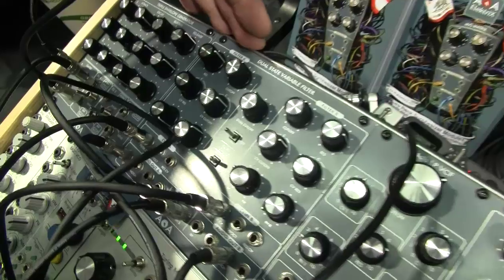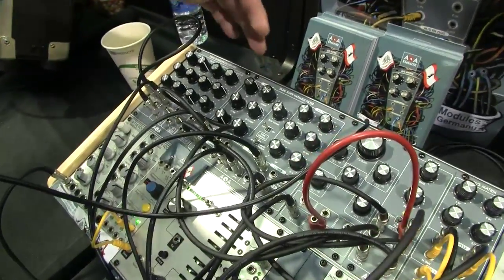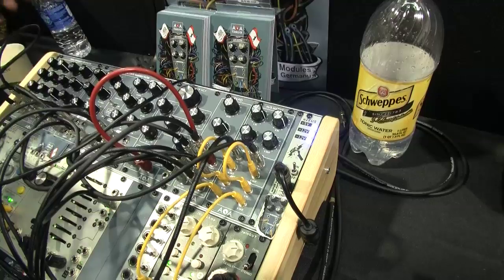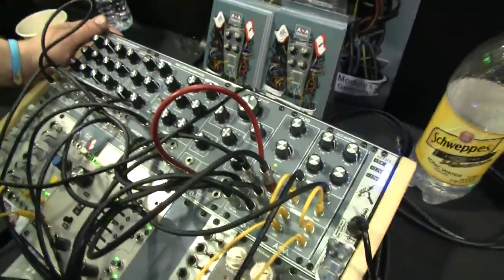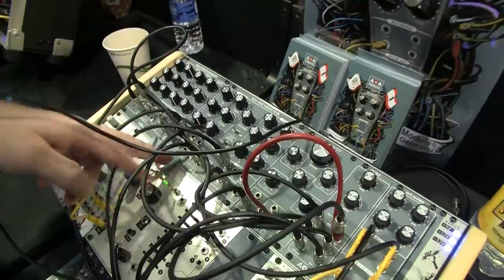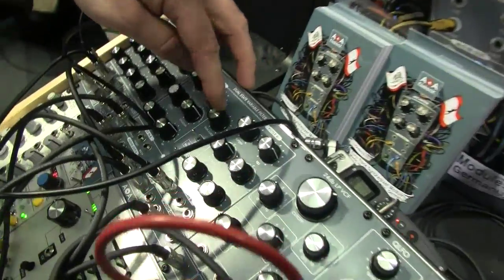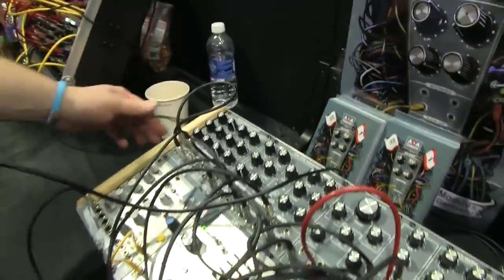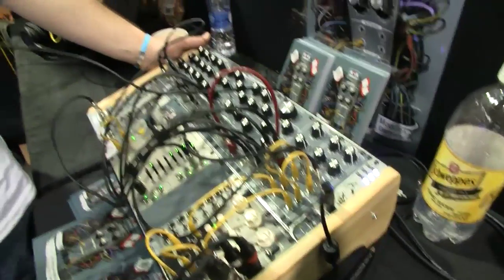NAMM 2016 - AQA Elektrix Modules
Dual SVF, QLFO, M/S encoder, triple envelope all in Eurorack format from Berlin based AQA Elektrix